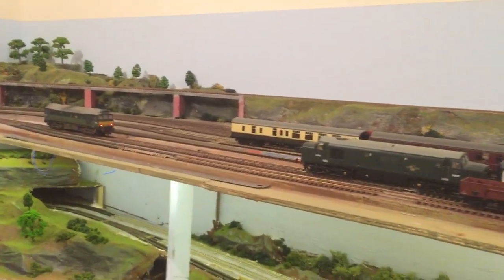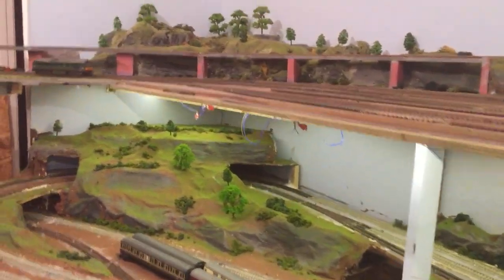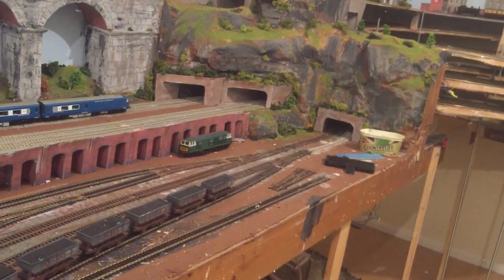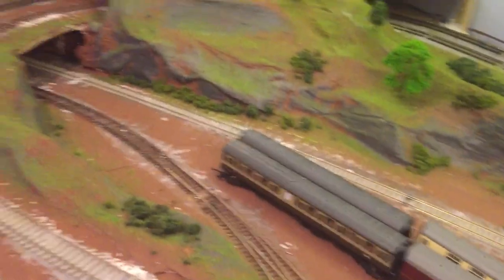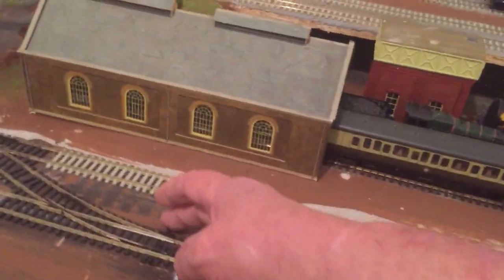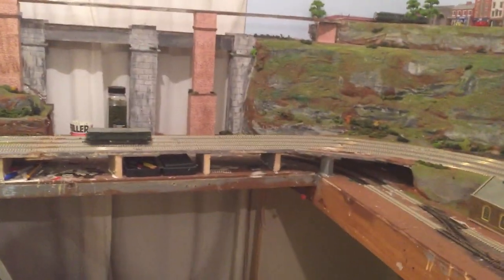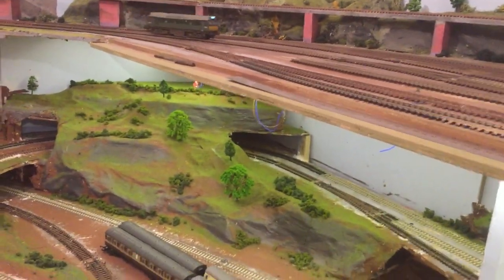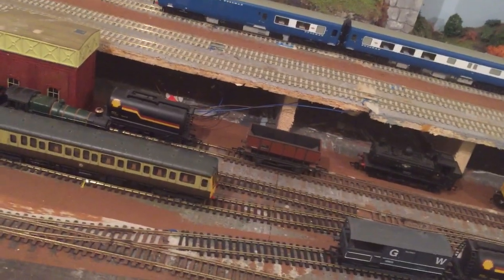Long dyke junction model railway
Working the new track and platform plans